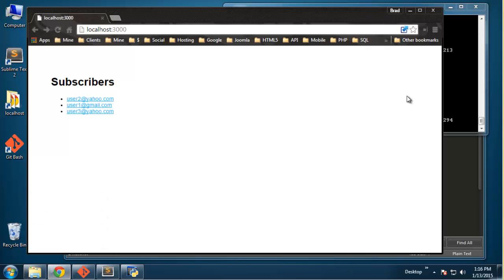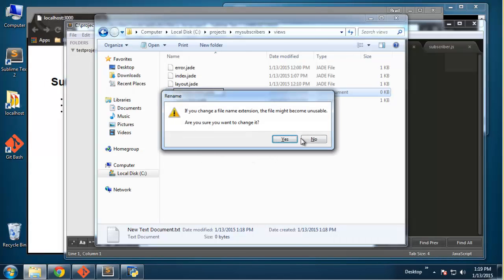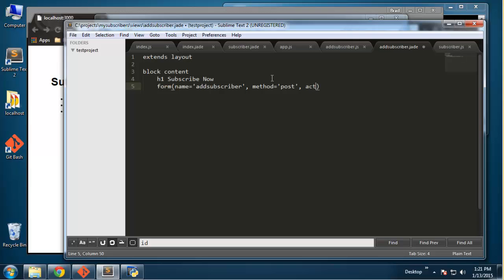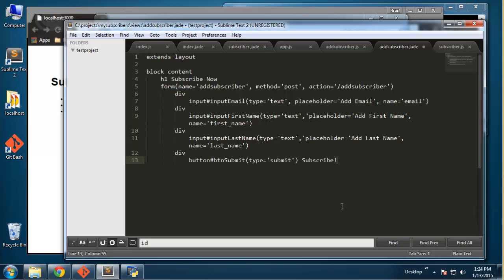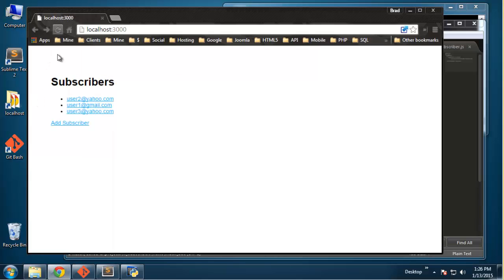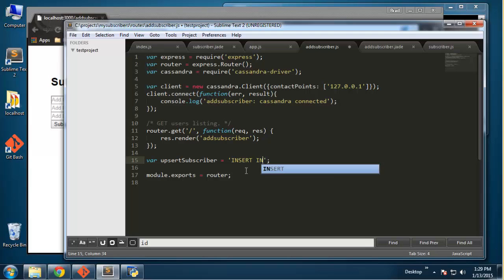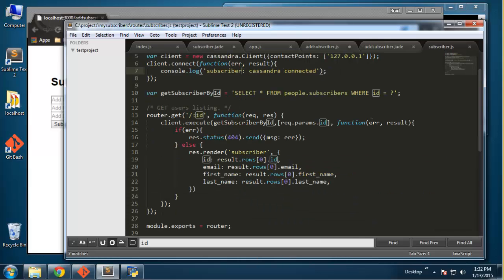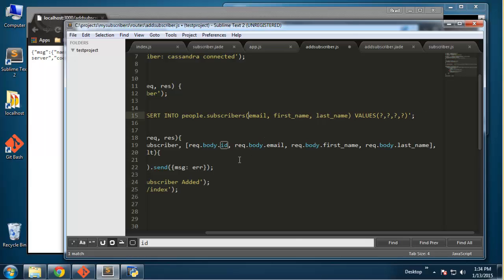NodeJS & Express 4 With Cassandra - Part 5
In this series we will build a simple app which runs on Express 4 and uses Apache Cassandra and the DataStax driver for a database solution. We will use Windows 7 as our OS.